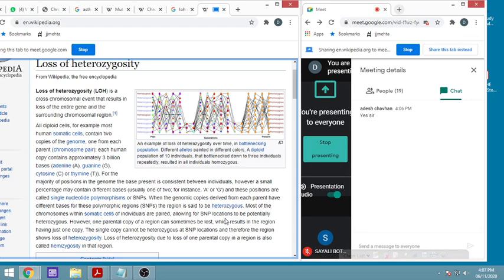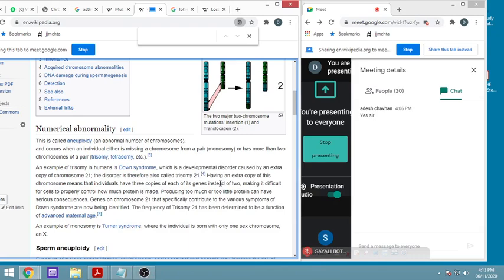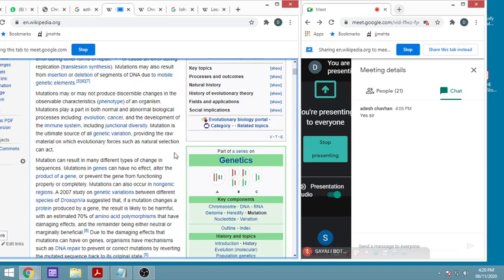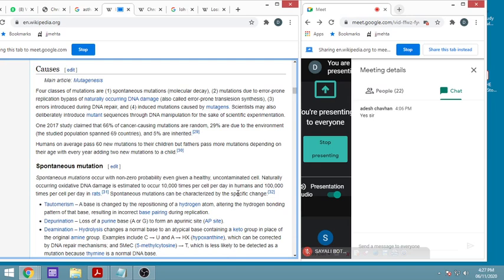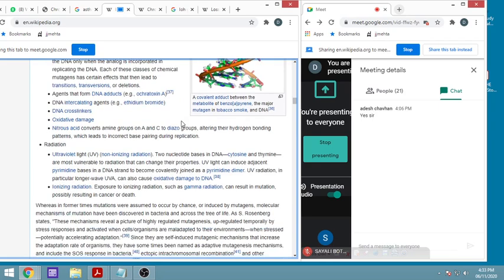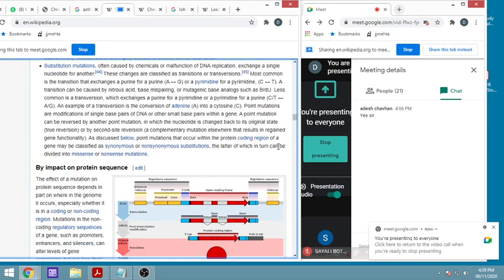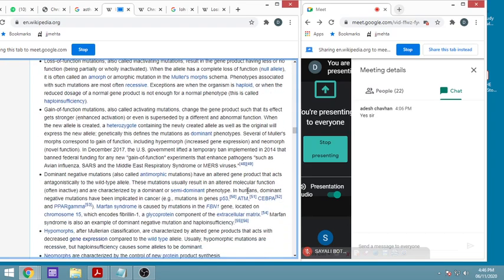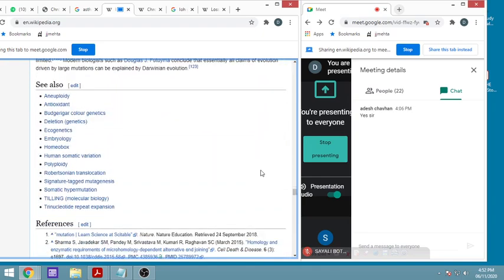Genetics Loss of heterozygocity